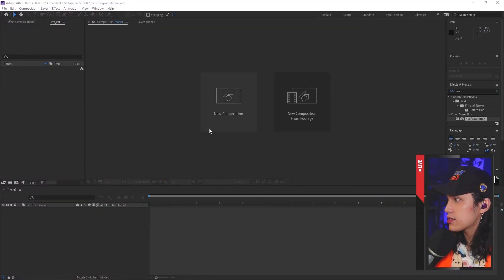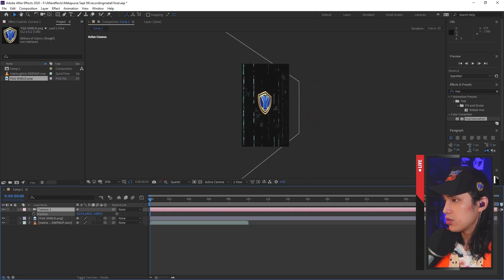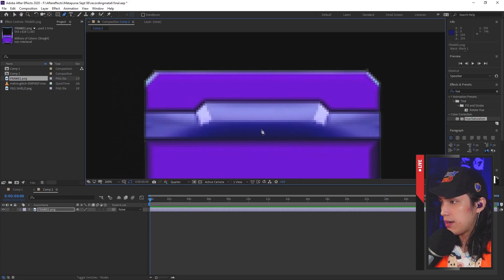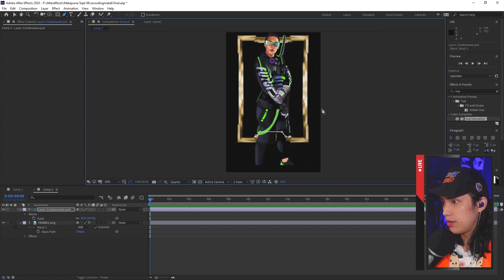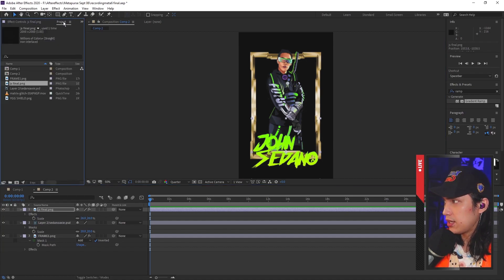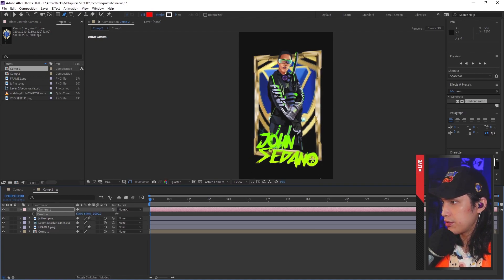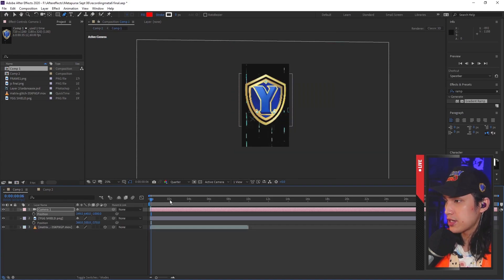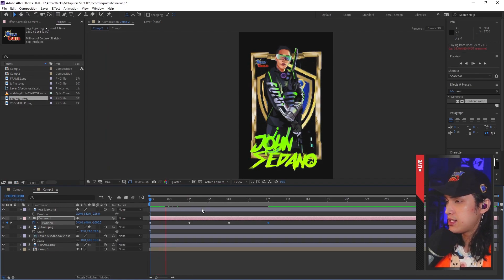CREATE YOUR FIRST 3D NFT TRADING CARD! (AFTEREFFECTS)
Welcome to the METAVERSE!

Community Marketing Manager